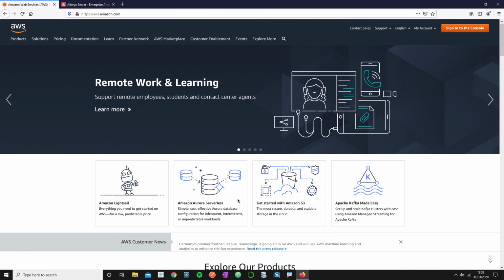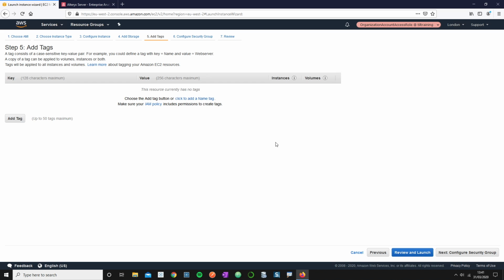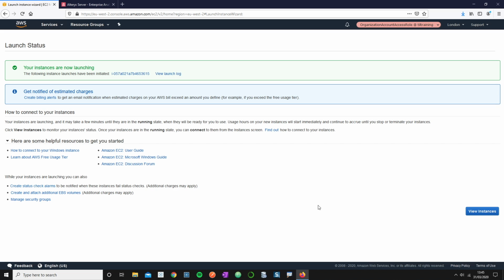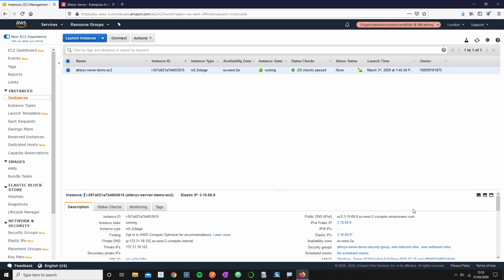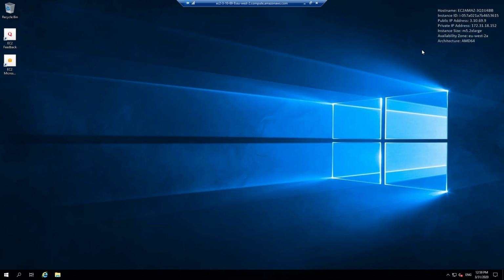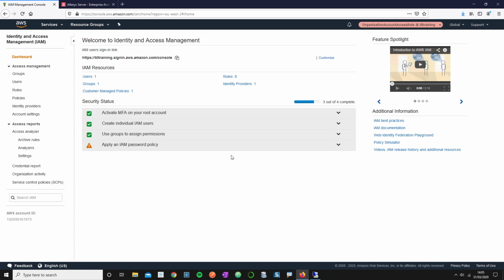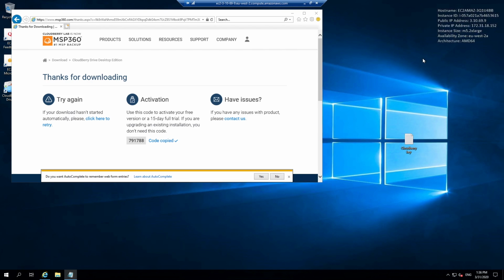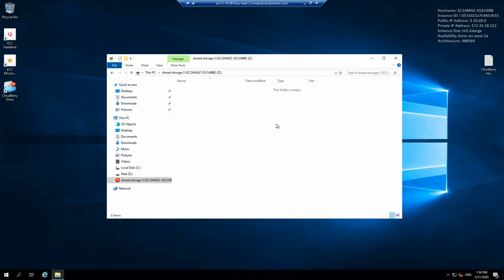Launching and Confiruging an Amazon EC2 Instance for Alteryx Server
Alteryx Ace Ben Moss walks trough the process of configuring your AWS EC2 Instance for Alteryx Server.